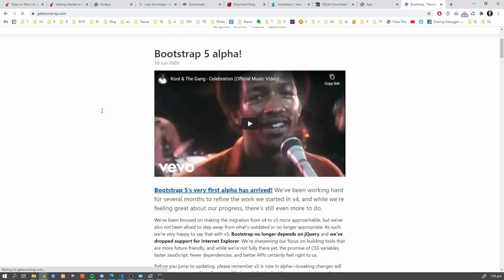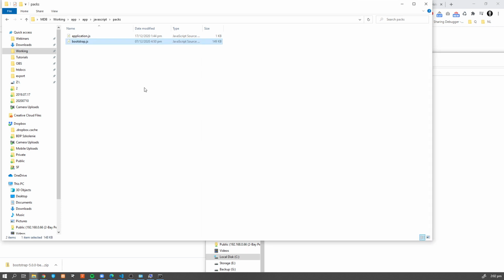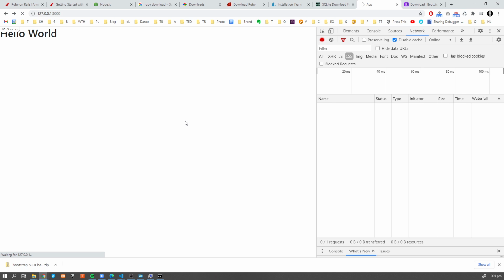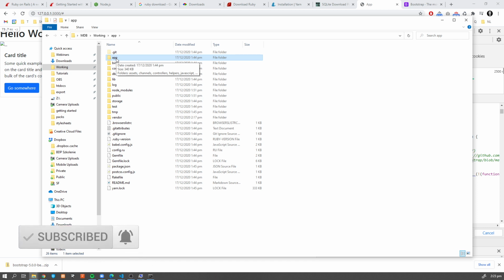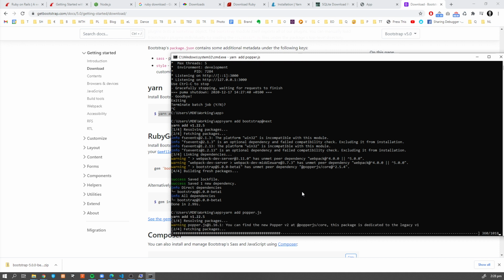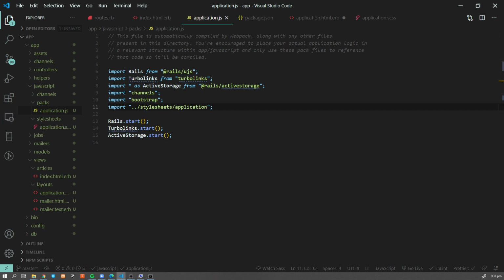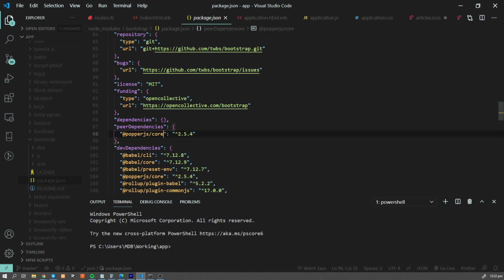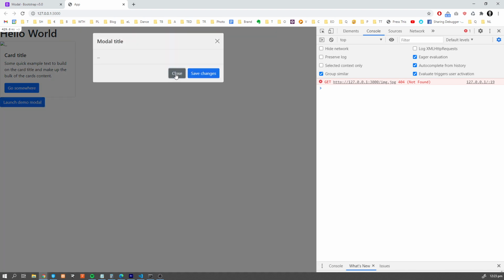Add Bootstrap 5 to Ruby on Rails 6 Project | Step by Step Tutorial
In this course, we gonna learn how to add Bootstrap to Ruby on Rails project.

In the previous tutorial, we learned how to install the entire environment, and how to build our first hello world application.